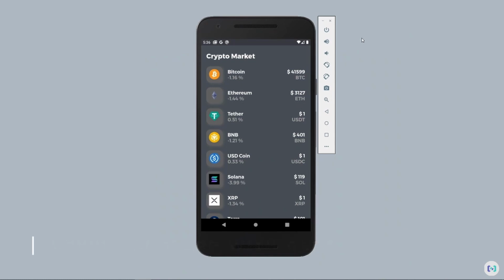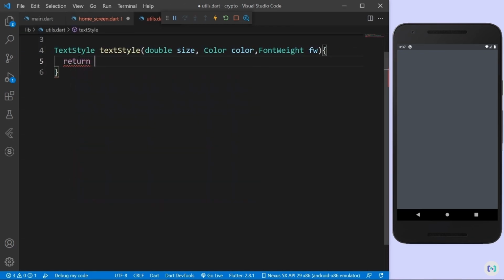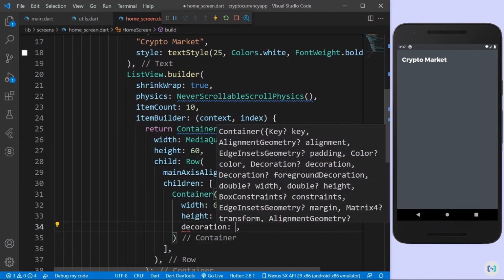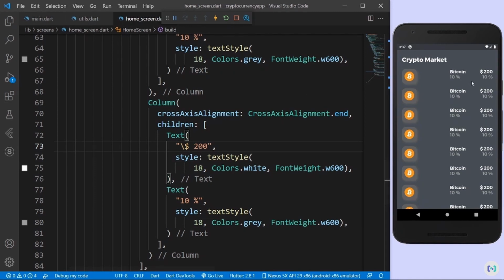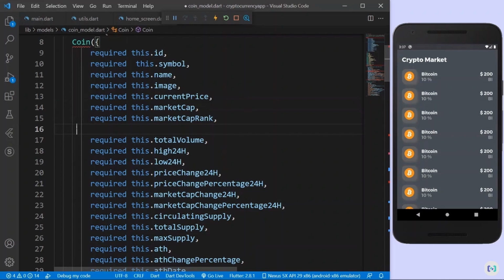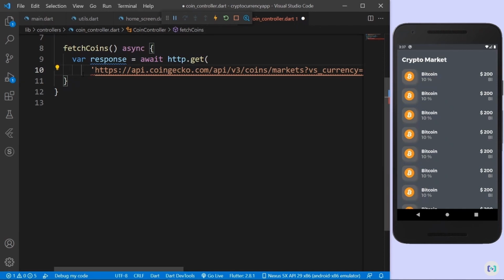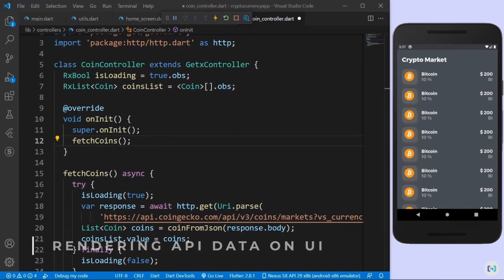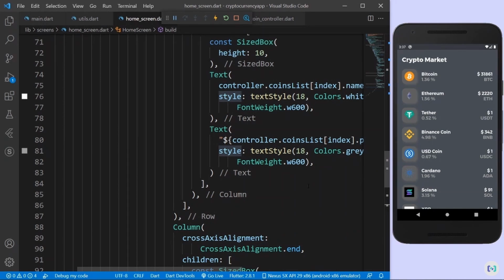Flutter Crypto Price Tracker App with Getx and Coingecko API | Rest api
Build a Flutter Cryptography Price Tracker App using Getx state management and coingecko api

So in our app the user will be displayed with various cryptocurrencies and we will see the current price of the currency, the image , price change and e.t.c

So this is perfect tutorial if you want to learn getx statemanagement and using api in flutter apps

I am starting new here, and the coming videos will be even more exciting with real world projects and app clones.